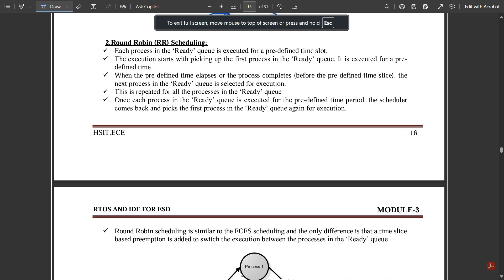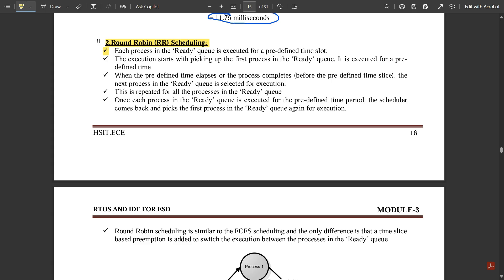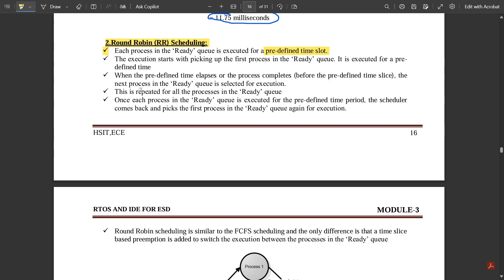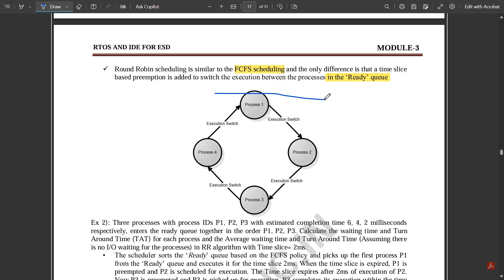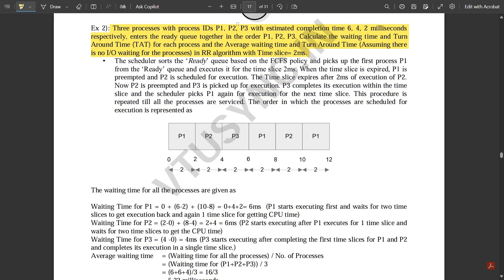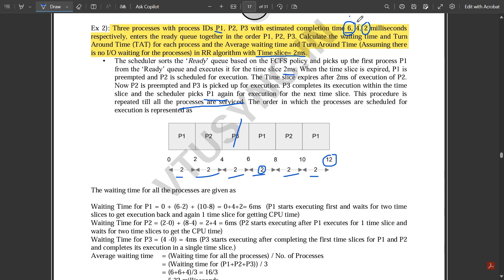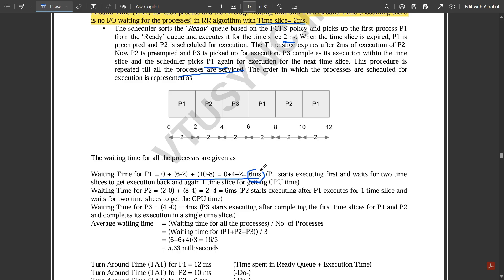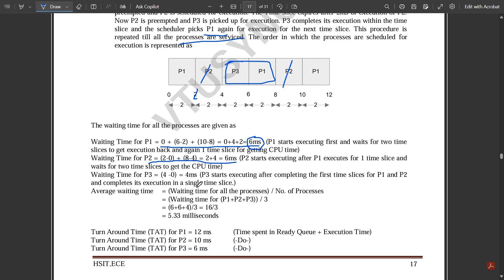4 Round Robin Scheduling Explained Module 3 6th Sem ECE 2022 Scheme VTU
Time Stamps:
00:00 Intro
00:39 Round Robin Scheduling Method
01:10 Execution Process in Round Robin Scheduling
03:06 Example Problem: Three Processes in Action
05:11 Execution Order of Processes in Round Robin
07:38 Calculating Waiting Time for Each Process
09:40 Average Waiting Time Calculation
10:02 Turnaround Time Calculation
10:38 Conclusion and Video Wrap-Up